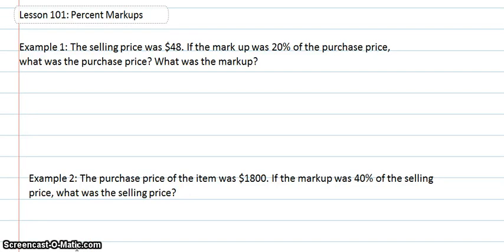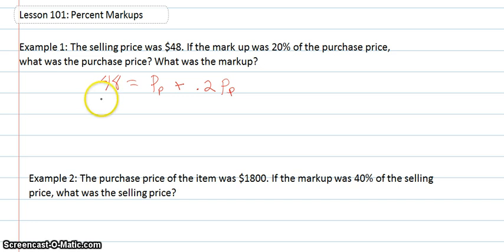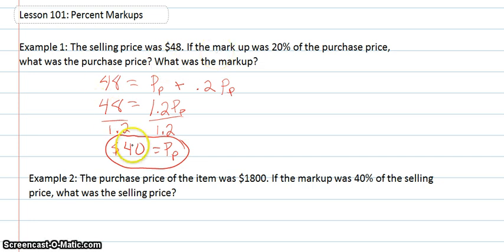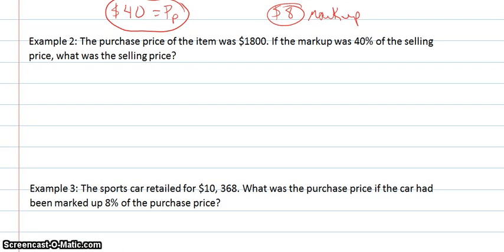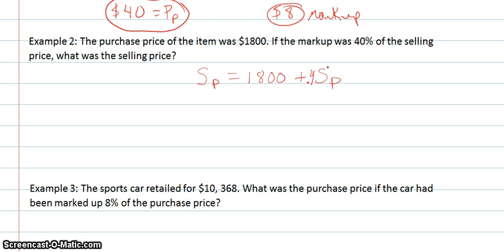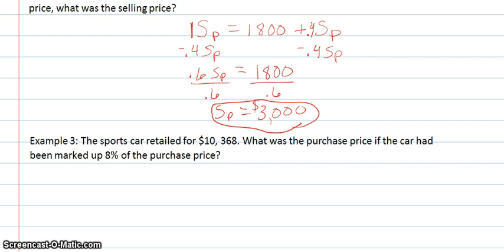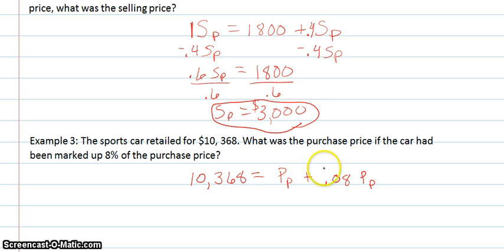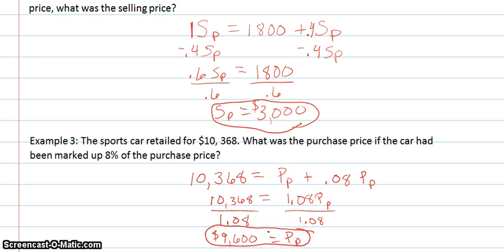Saxon Algebra 2: Lesson 101 Examples